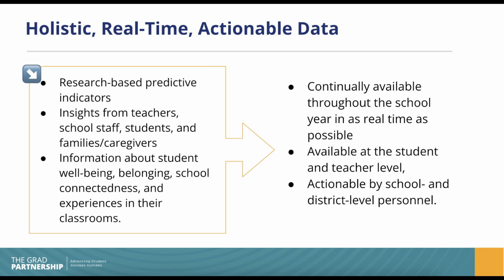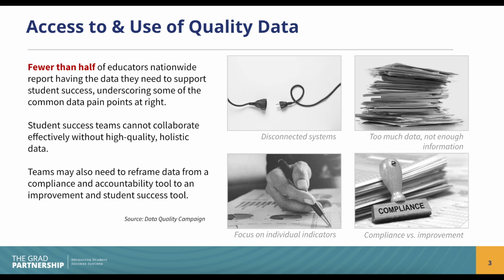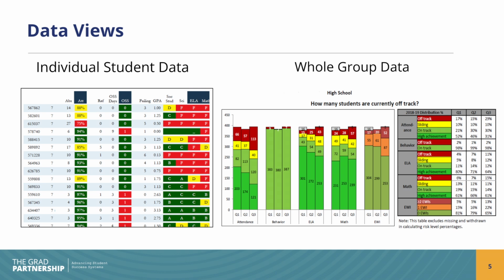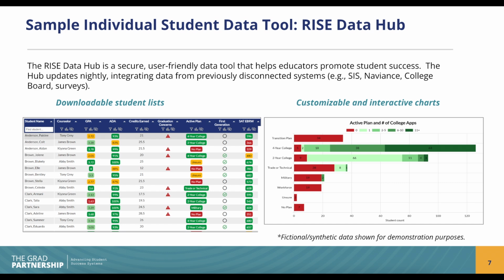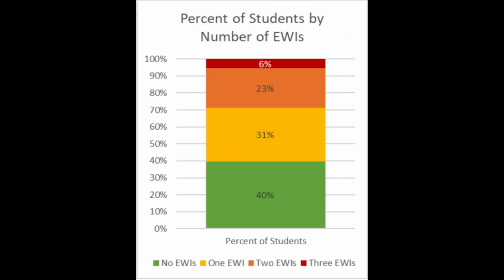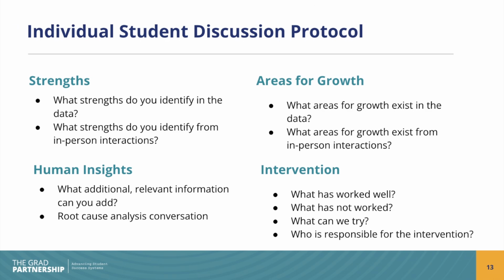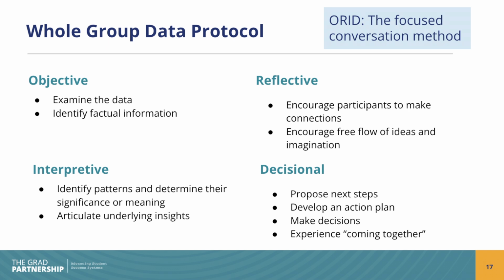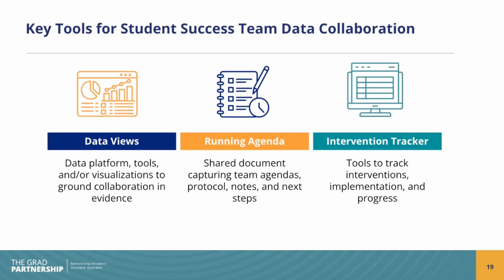Data for Collaboration